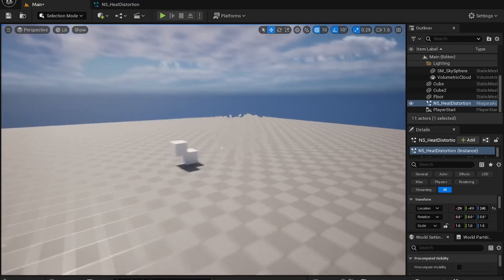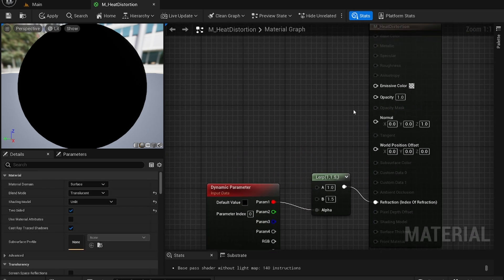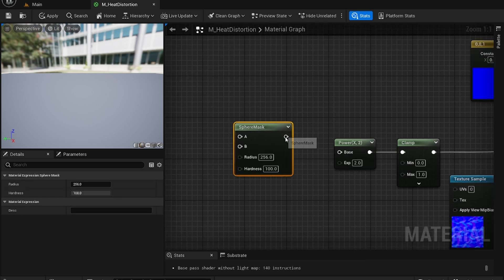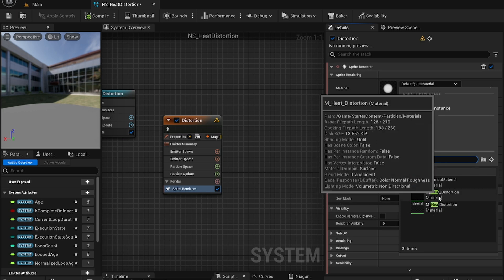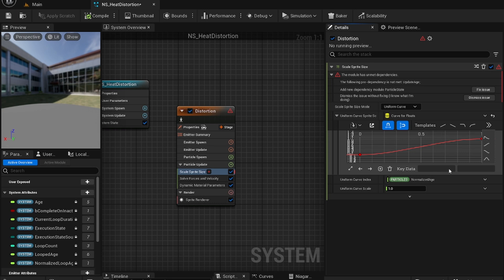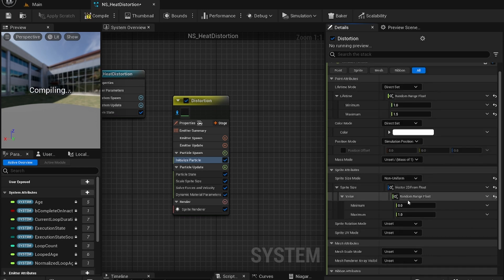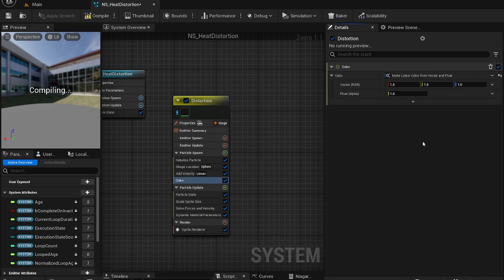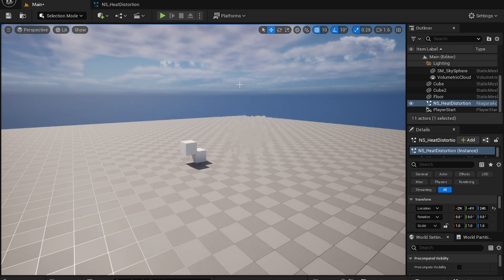Realistic Heat Distortion in Unreal Engine 5